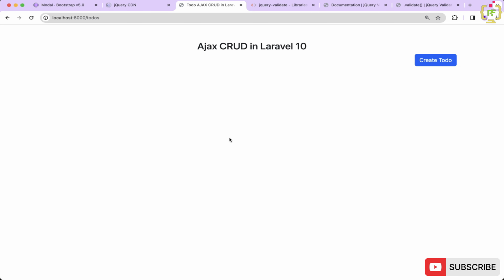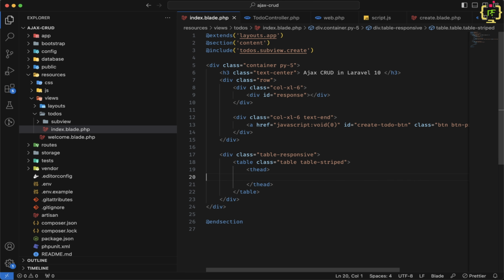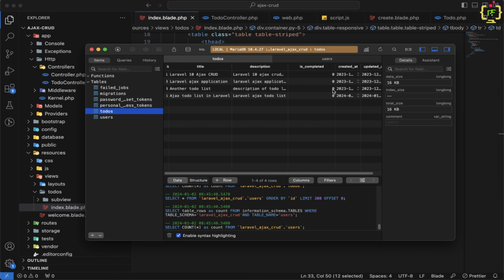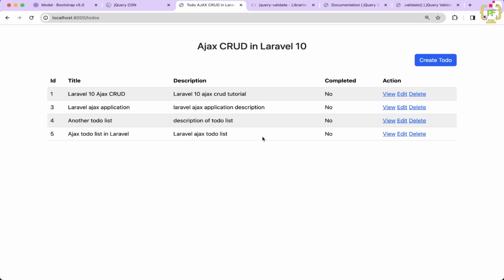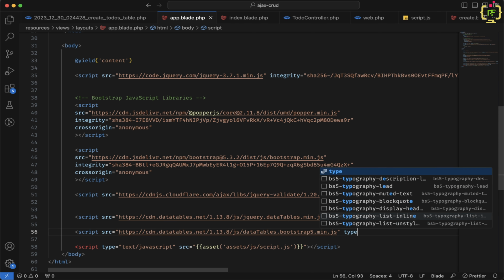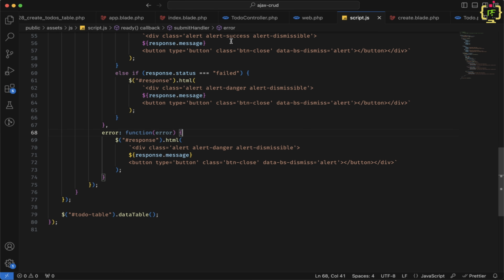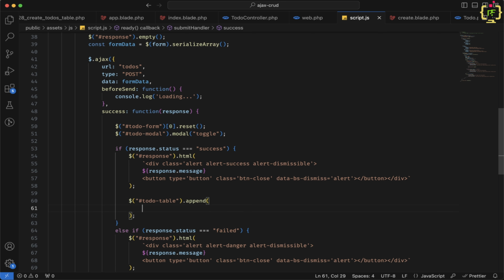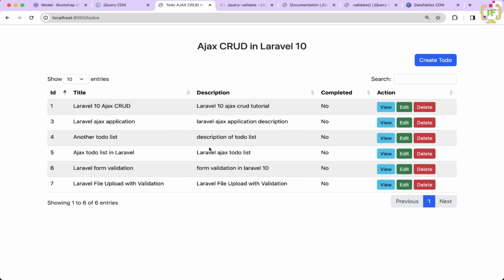Hands On Laravel : Ajax CRUD Operations - Part 2 | Fetch Todos | DataTable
🚀 Hands-On Laravel: Ajax CRUD Operations - Part 2 Tutorial | Display Data | Apply DataTable

Welcome back, fellow developers! In Part 2 of our Ajax CRUD Operations series, we're stepping up our game. Today, we'll explore fetching todos, rendering them to the view, applying DataTables for a sleek presentation, and dynamically appending newly created todos to the table without refreshing the page.

🔍 Topics Explored:

Fetch Todos: Dive into the art of making asynchronous requests to the server to fetch existing todos dynamically.

Render Todos to the View: Learn how to seamlessly update the user interface by rendering the fetched todos to the view.

Apply DataTables for Enhanced UI: Elevate your UI with DataTables, enabling features like sorting, searching, and pagination for a user-friendly experience.

Append Newly Created Todos: Witness the magic of Ajax as we dynamically add newly created todos to the table without refreshing the page.

🛠️ Key Implementation Steps:

Set up Laravel routes and controllers for fetching and creating todos.
Implement a functionality to fetch todos and update the UI.
Apply DataTables to enhance the presentation of the todo table.
Dynamically append newly created todos to the table without a page refresh.

🚧 Prerequisites:

Basic understanding of Laravel CRUD operations (Refer to Part 1 for a foundation).
Familiarity with JavaScript, Ajax, and DataTables concepts.

More Advanced Tutorials From Programming Fields

📝 Additional Notes:

Engage with us in the comments section — share your thoughts, ask questions, and connect with the community.

Happy coding! 🚀👩‍💻👨‍💻

Laravel Ajax CRUD,
Laravel DataTables,
Ajax CRUD Operations,
Fetch Todos,
Append New Todos Dynamically,
Laravel CRUD Tutorial,
DataTables Implementation,
Laravel AJAX Tutorial,
Dynamic UI Updates,
Ajax Request in Laravel,
Laravel CRUD,
Interactive User Interface,
Laravel Web Development,
DataTables Features,
Laravel Todo List Tutorial,
Web Development Tutorial,
Laravel Ajax Tutorial,
Laravel Frontend Development,
Hands-On Laravel Series,
Ajax CRUD,
DataTables,
Todo List Tutorial,
Laravel CRUD Operations,
Laravel Fetch Todos,
Laravel Tutorial Series
Web Development Tips
Laravel Framework
Laravel Project
Laravel Developer Guide
Hands-On Laravel

⏱ Timestamps:

00:00 - Introduction
01:15 - Todo Listing
05:23 - Apply DataTable
07:45 - Append Created Data in Table